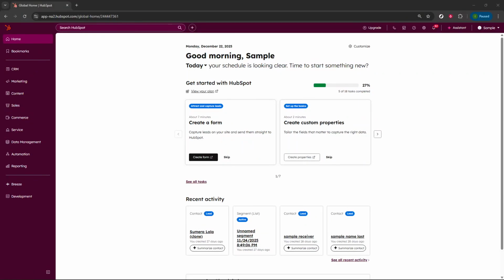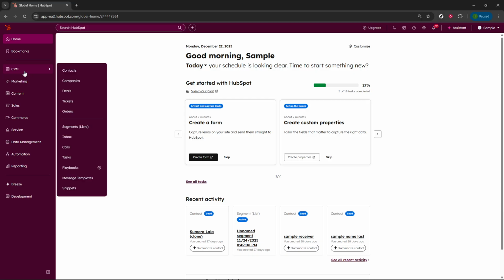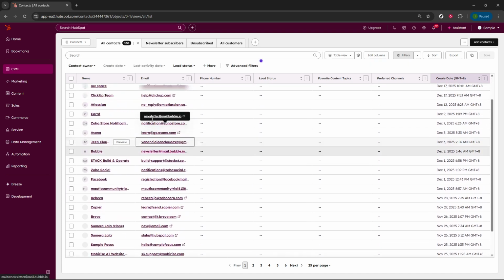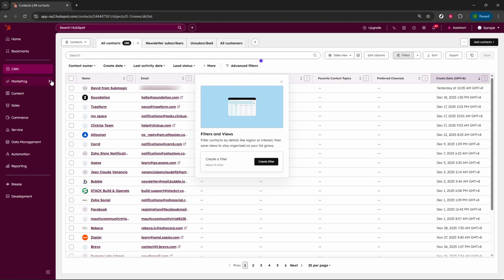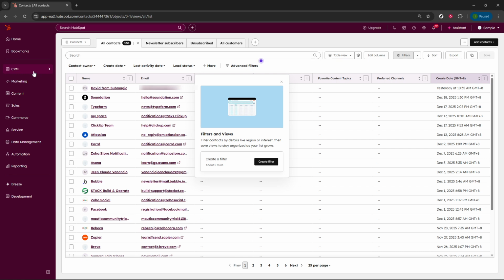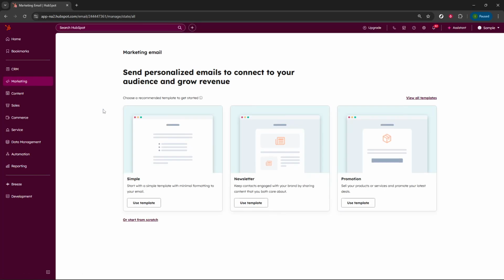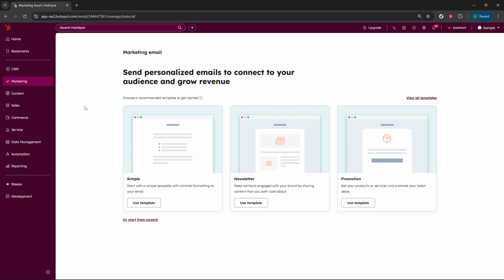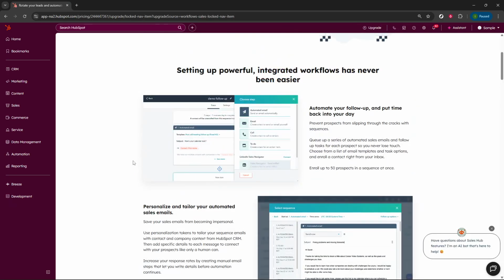How To Use HubSpot CRM (Quick Guide)